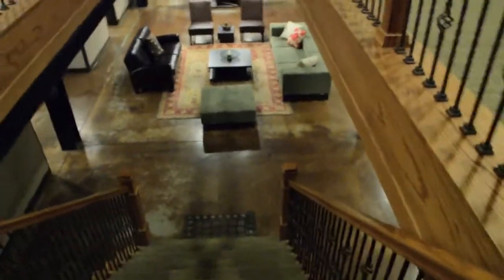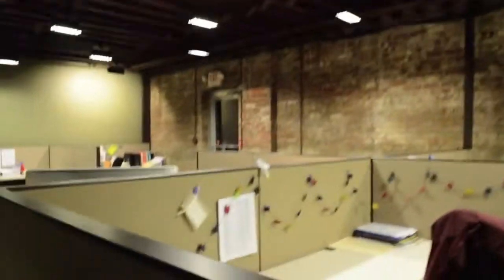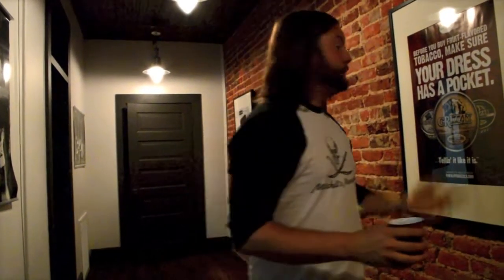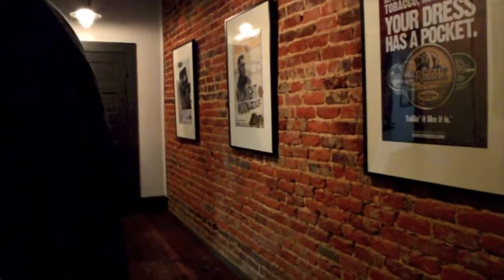AIGA Triad NC | Winston Salem Studio Tours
Make sure to open this box for INFO!!

This video is apart of my Journey Series here on YouTube. Since two weeks ago was design week I wanted to share with you guys all the video and photography I did. I just think its cool to share these things with you guys and just because I had loads of FUN during design week!! Who knows maybe it will help you out a little bit. I hope you all enjoyed and maybe it helped you out a bit?! Love you all!! & STAY limitless!!

AIGA.org